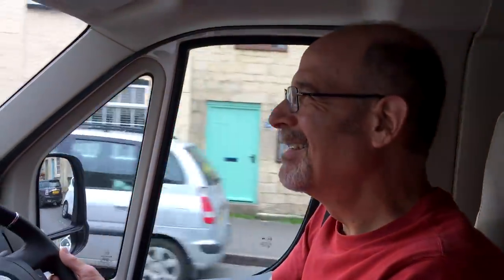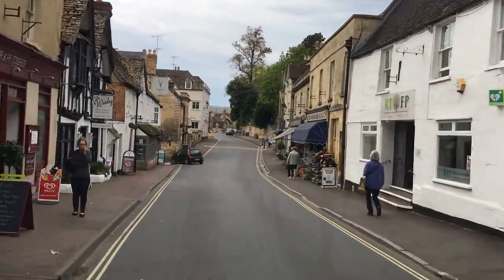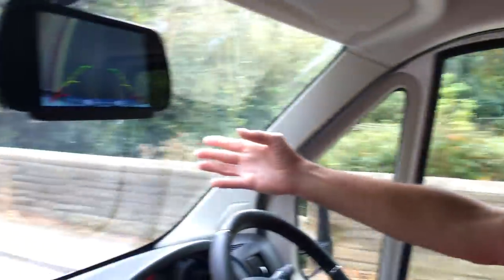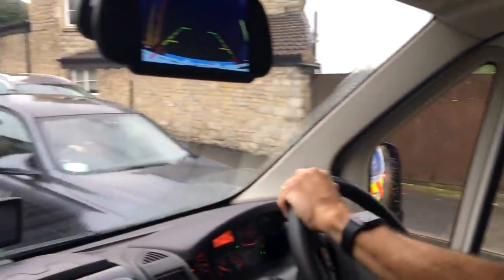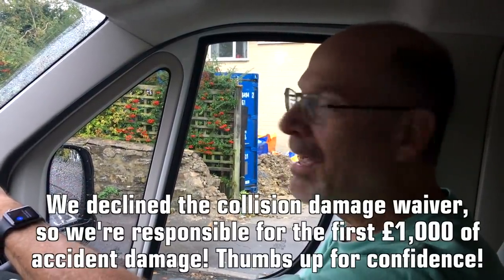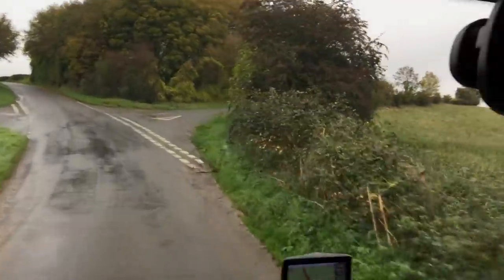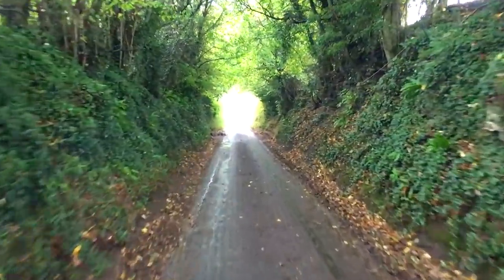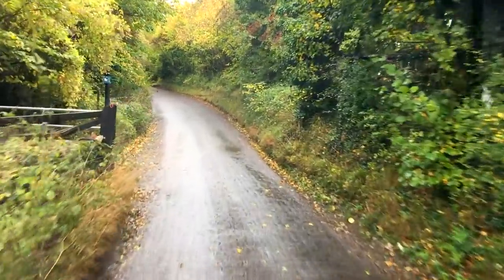😳 Driving an RV on NARROW U.K. Roads! - RVing in England - Part 3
We're RVing across the English countryside!

Viair 400P-RV Portable Compressor
LevelmatePRO RV Leveling Device
Utility Blocks - Single
Utility Blocks - 4 Pack
20' Heavy Duty Sewer Hose
Clear Elbow Adapter
20' Sewer Hose Support
25' NeverKink Drinking Water Hose
Adjustable Water Pressure Regulator
Meguiar's NXT 2.0 Wax
Aerospace 303
Invisible Glass w/Rain Repellent
360 Siphon Vent - White
360 Siphon Vent - Black

Many RVers are eager to learn more about using, maintaining and caring for their rigs. We hope our experience can help others go DIY, saving time & money, plus the satisfaction of a job well done.